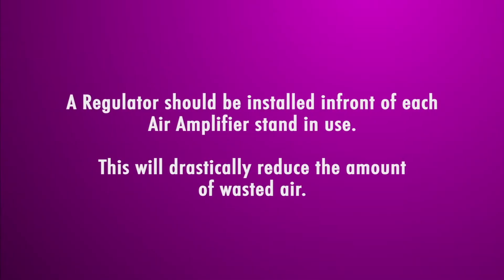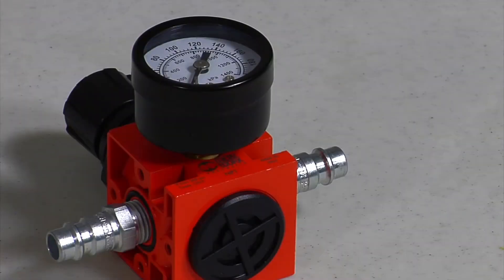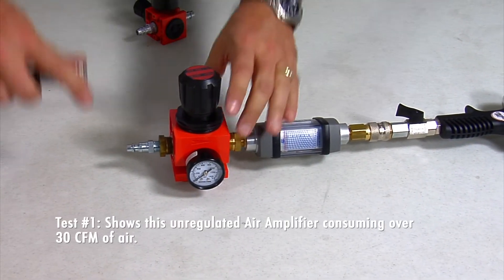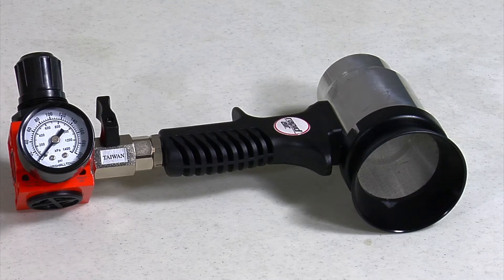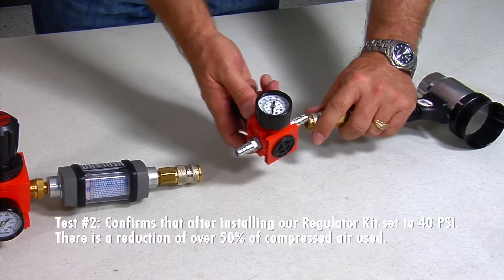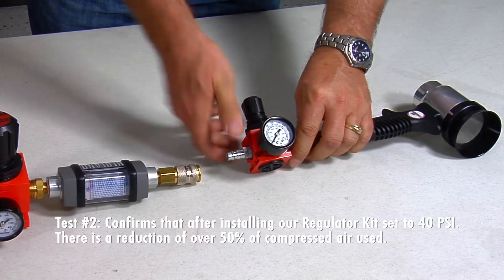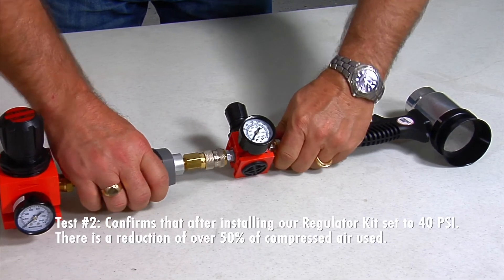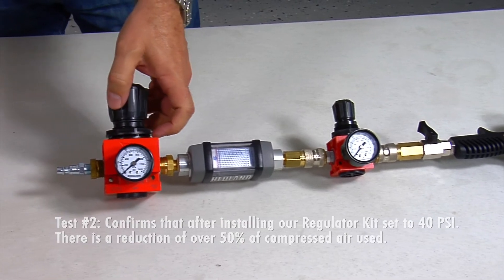How to Reduce Compressed Air Usage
How using a Regulator Kit can reduce over 50% of compressed air used by Air Amplifiers. Learn more about Tsunami Compressed Air Solutions